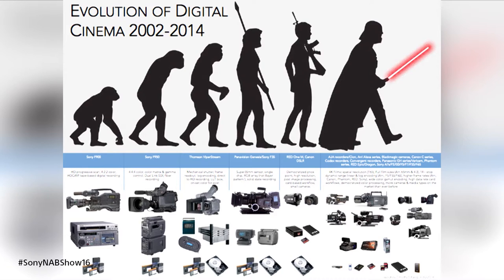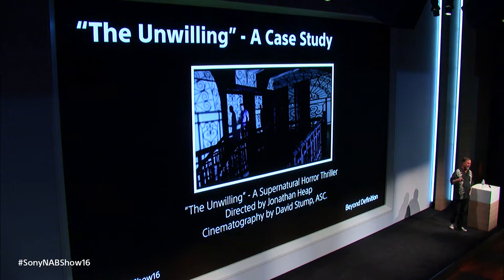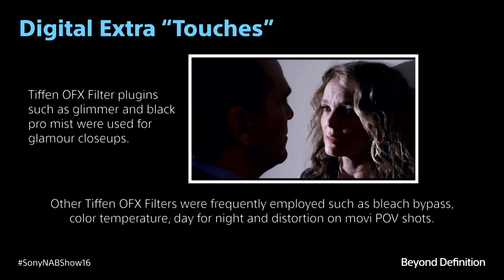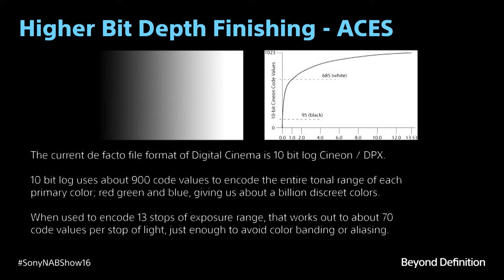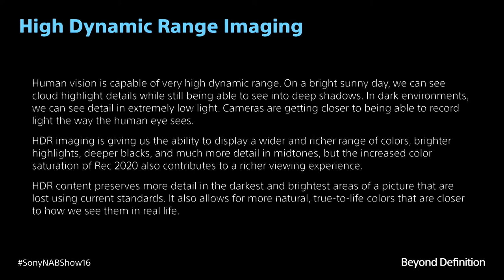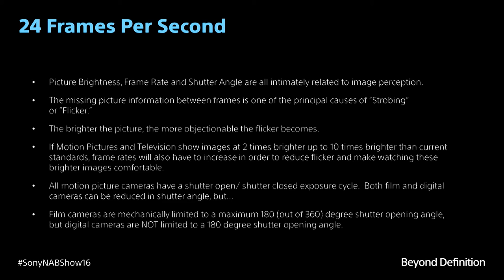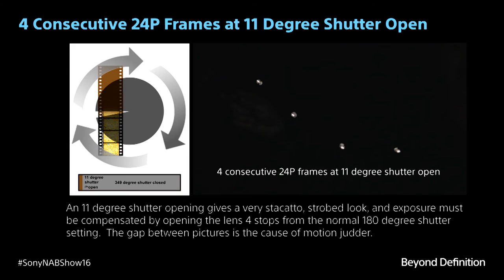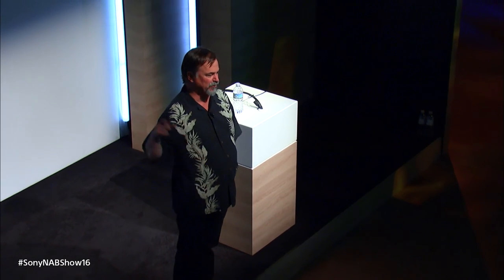HDR, HFR and Color Gamut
David Stump, ASC discusses future proofing your movie using high dynamic range, high frame rate and color gamuts.